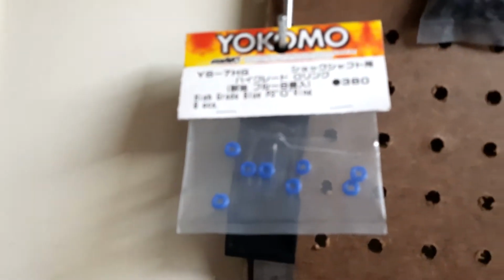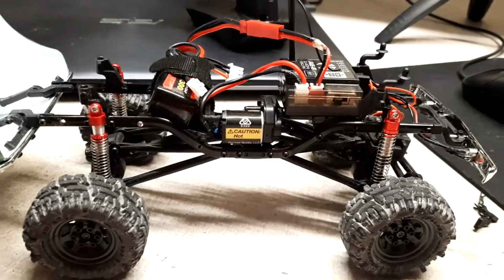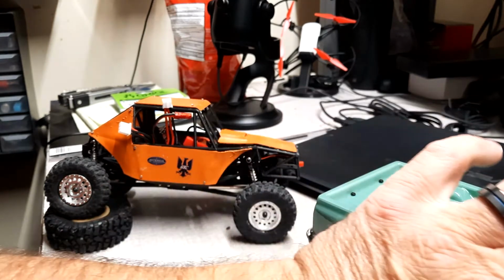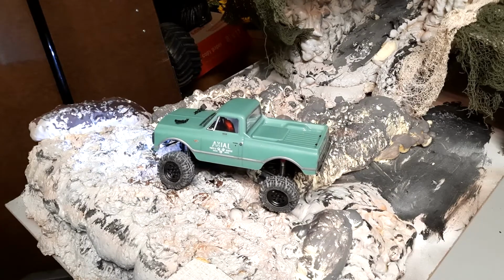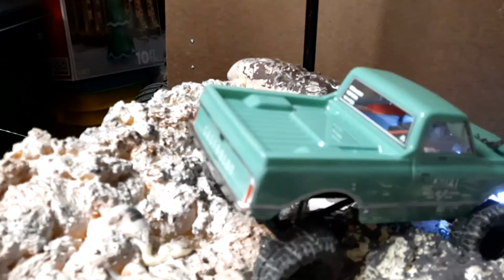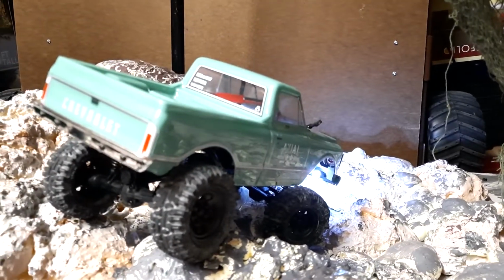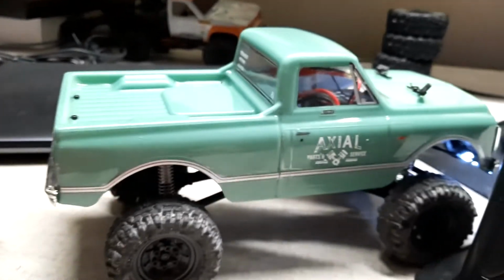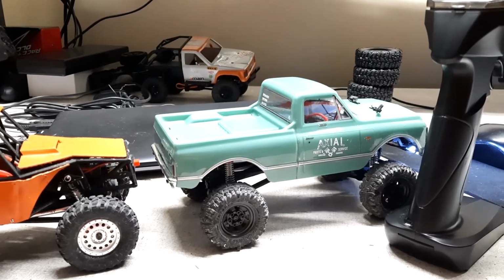Scx24 Tuning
In this video we go through some tuning options and try them out! The Scx24 is already a fantastic stock truck, but as with most things...i want to try to make them better!